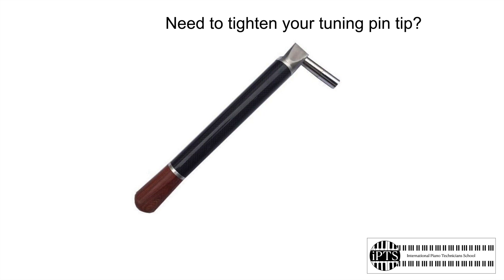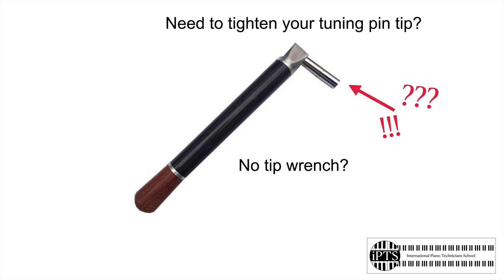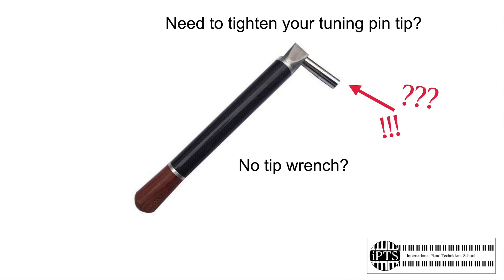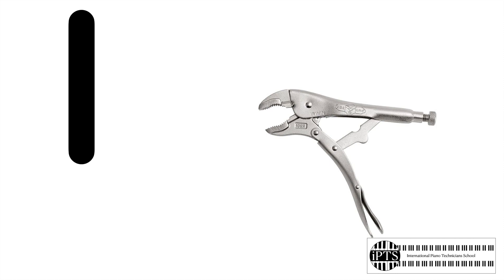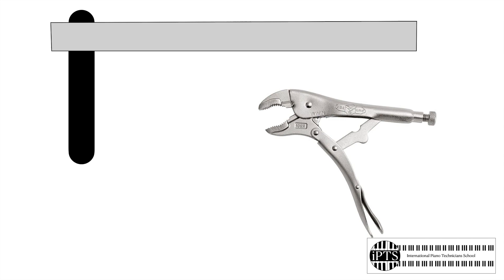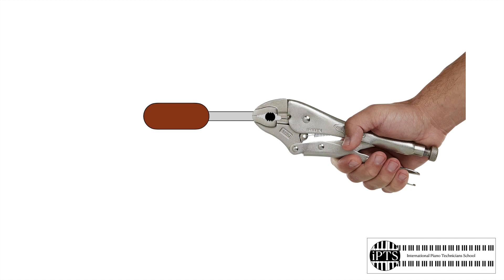How to tighten a tuning pin tip with no tip wrench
Visit HowToTunePianos.com